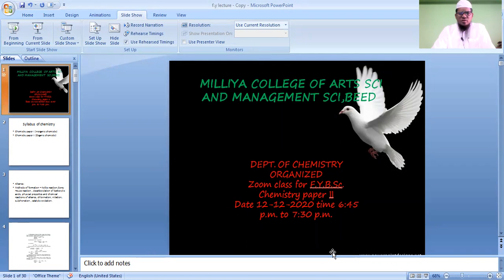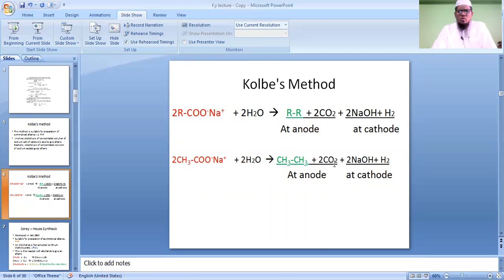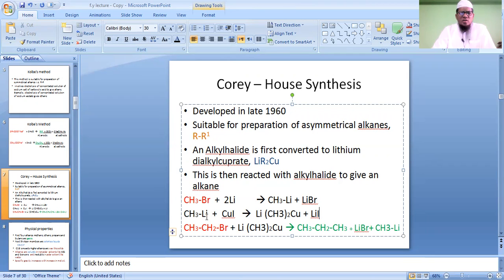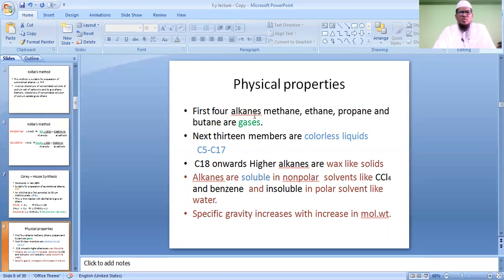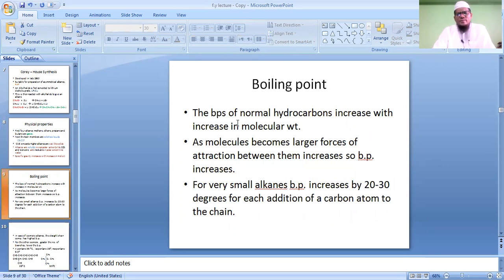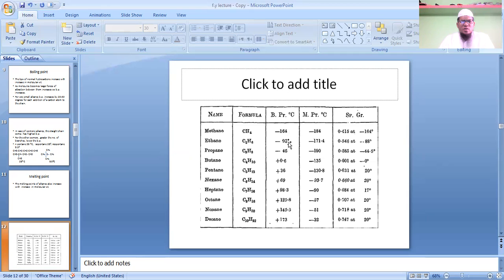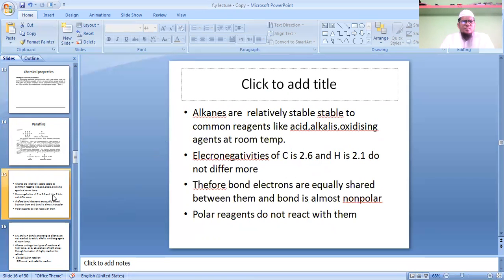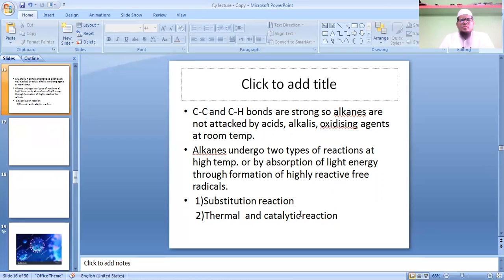preparation of alkanes and their physical properties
Kolbes electrolysis method , Corey -House Synthesis and physical properties of alkanes